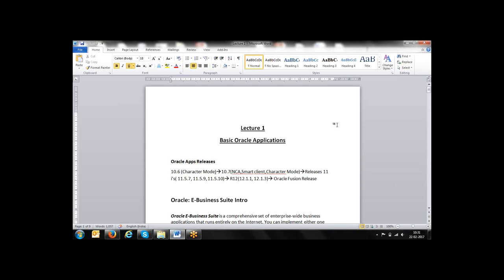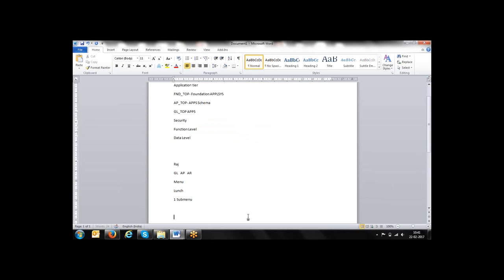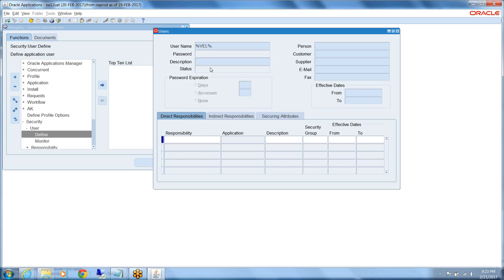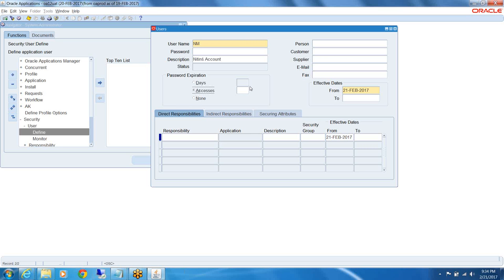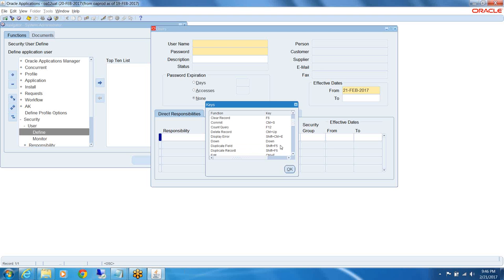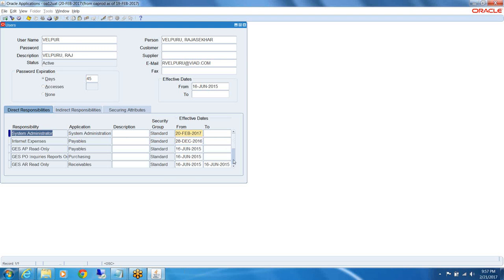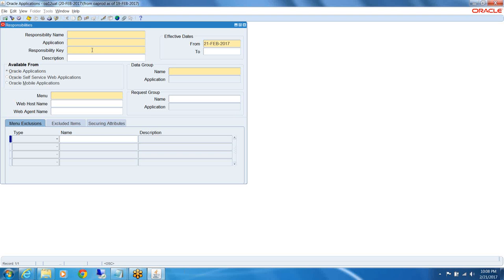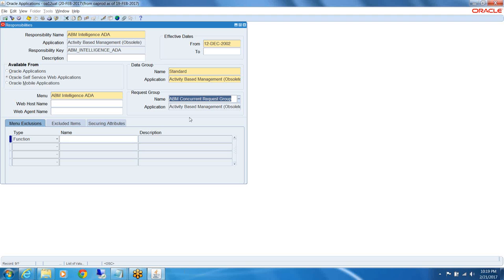AOL Basic Concept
For better understanding of AOL concept